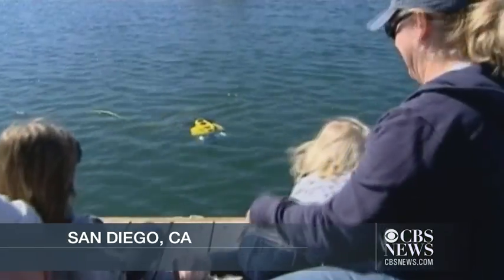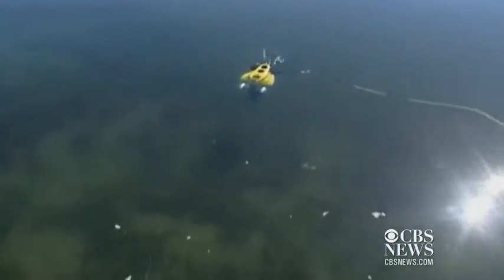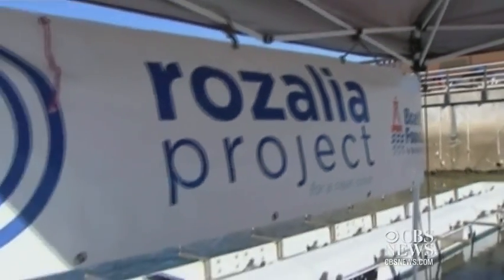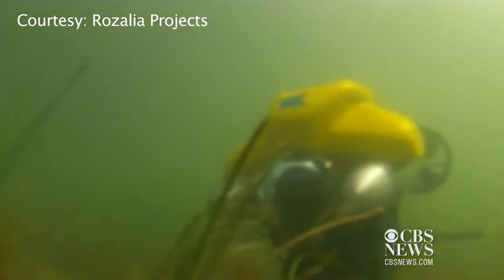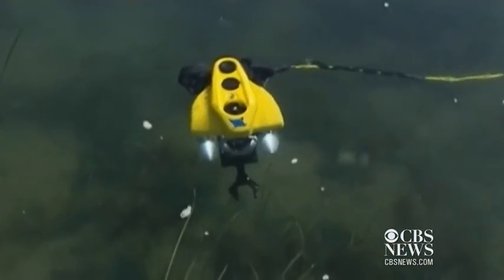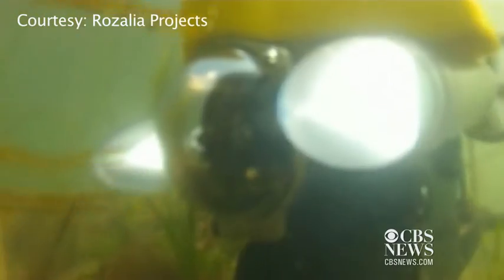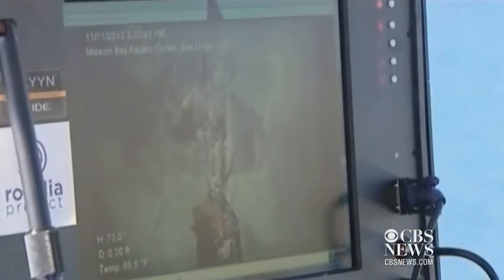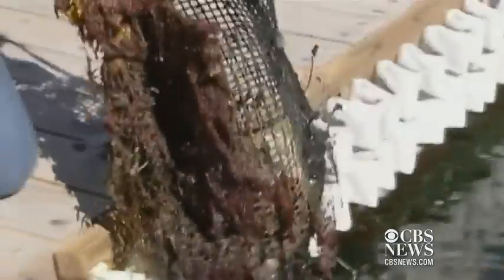Underwater robot cleans ocean trash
One company in San Diego is taking the challenge of cleaning up the sea by collecting trash with an underwater robot. KFMB's Alicia Summers reports.